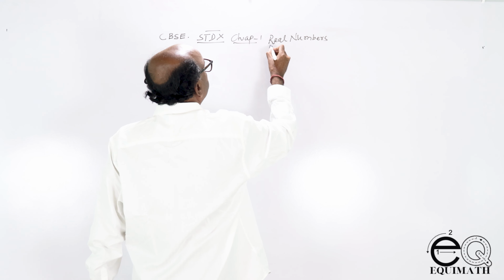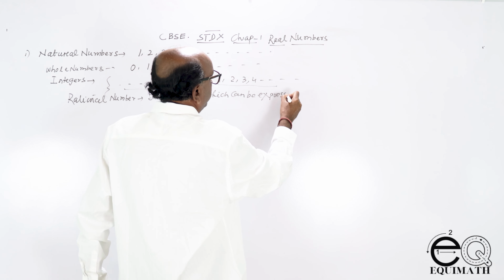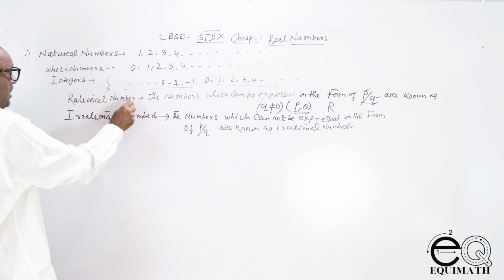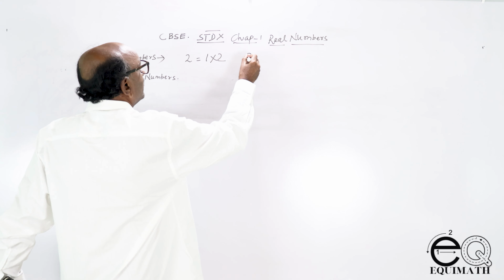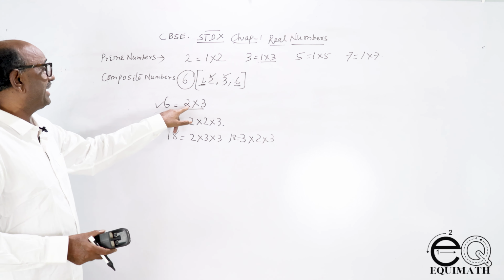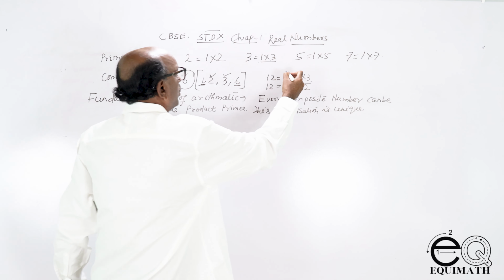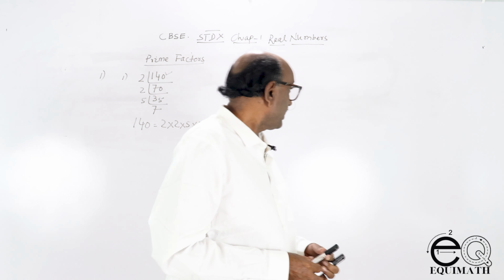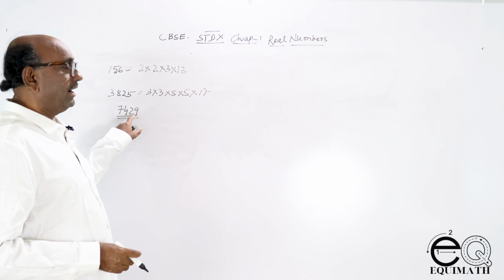REAL NUMBERS// CLASS - 10